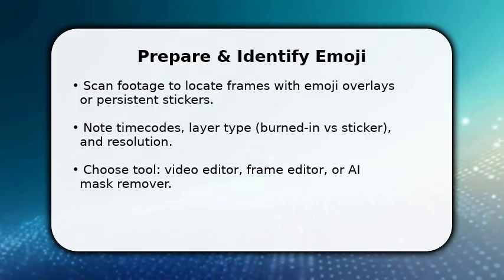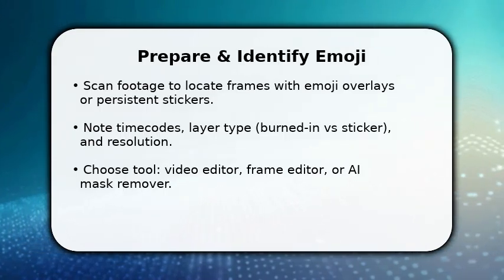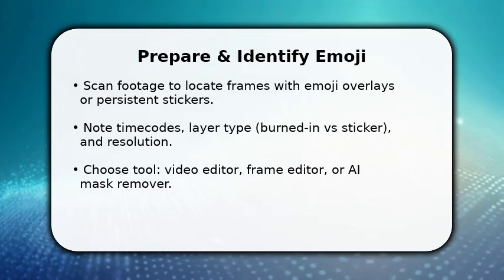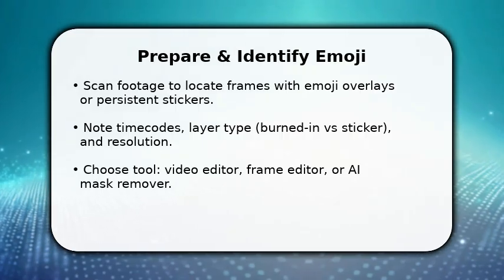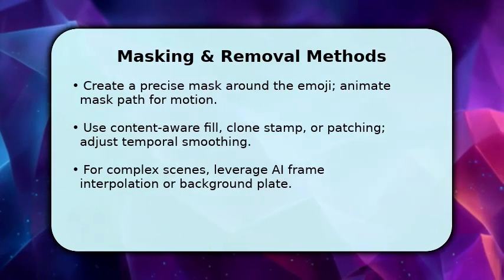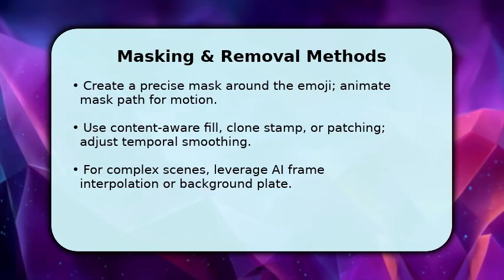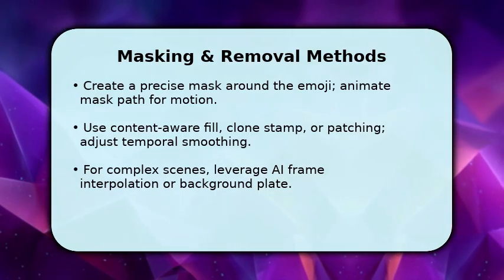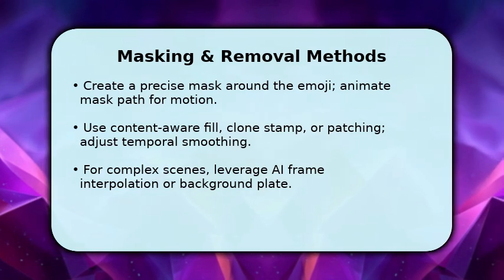How to Remove Emoji in Video - Step by Step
How to Remove Emoji in Video - Step by Step | 🔒 Surfshark VPN Deal — Stay private and secure. $1.99/mo + 3 Months Free ▸

Learn the easy steps to remove emojis from your videos. This tutorial guides you through identifying and editing out unwanted symbols, ensuring a professional look for your content.